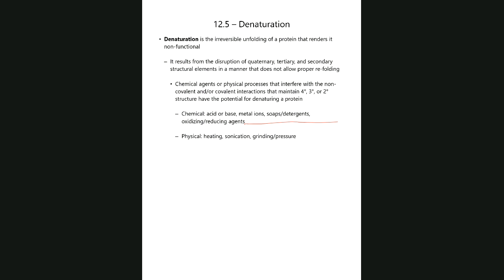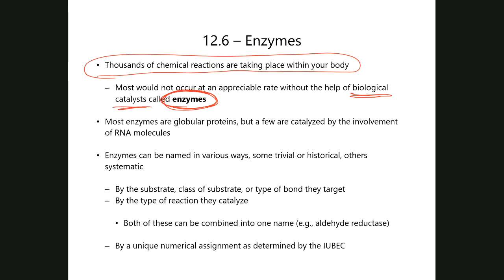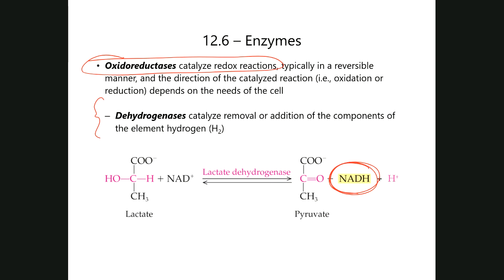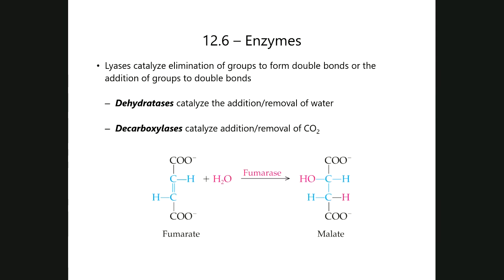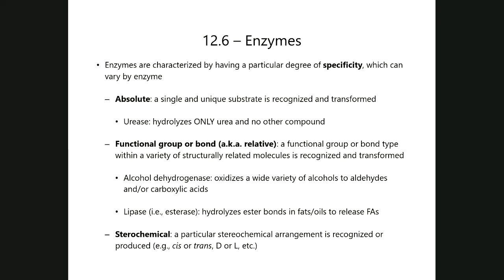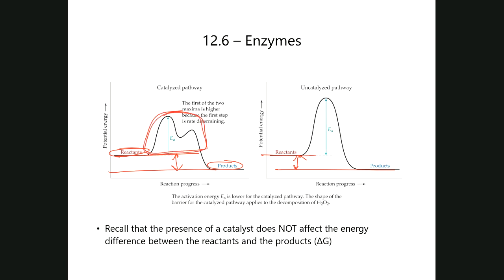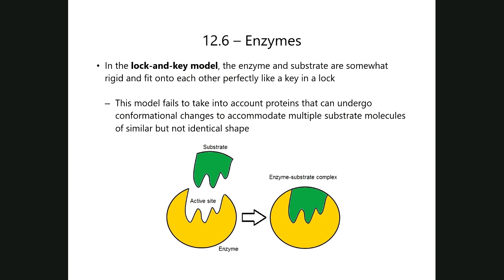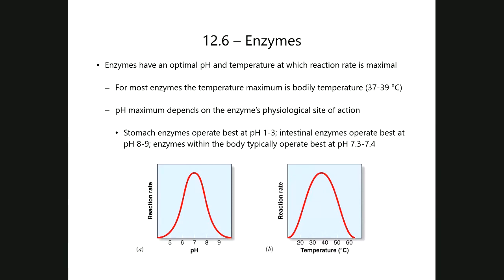HSCI 2520 103 Phy Chem Lecture Horta Tuesday 04 28 2020